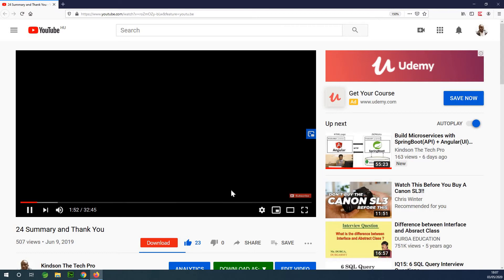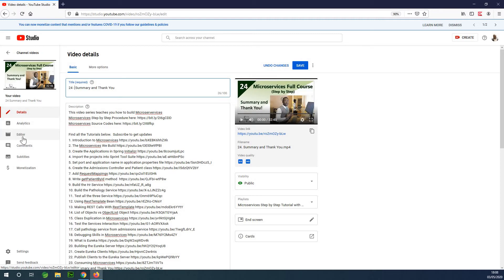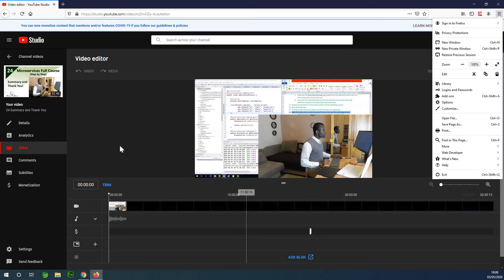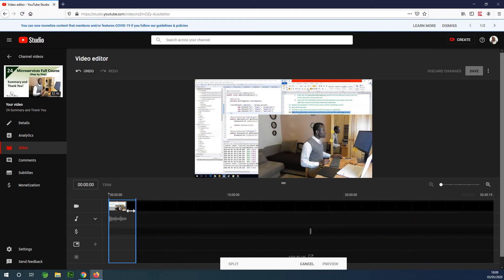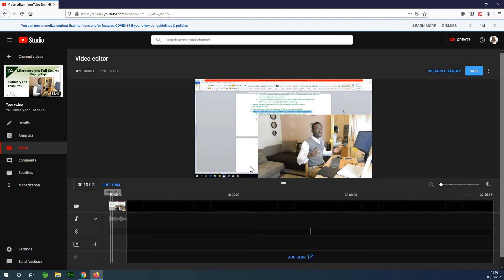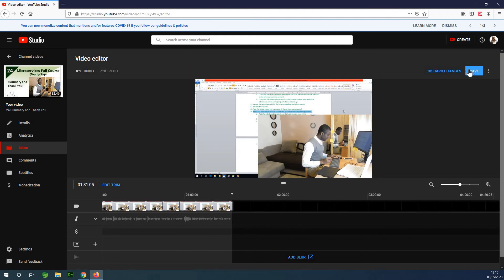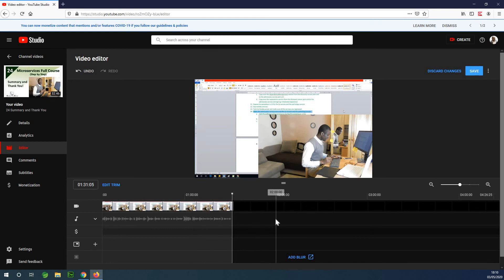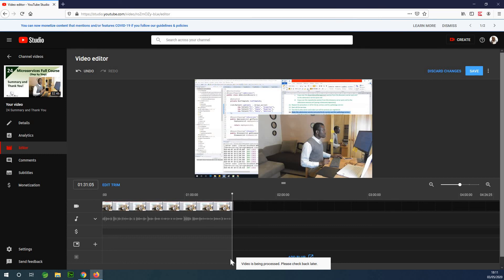How to Edit Video In YouTube Using the new Creator Studio Video Editor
This video explains how to edit your video using the YouTube Video editor available in the new YouTube Create Studio.

If you are a programmer, then join us at International Computer Programmers here 👇👇